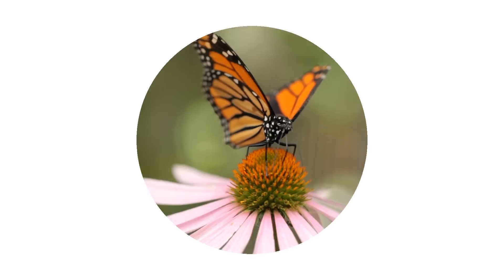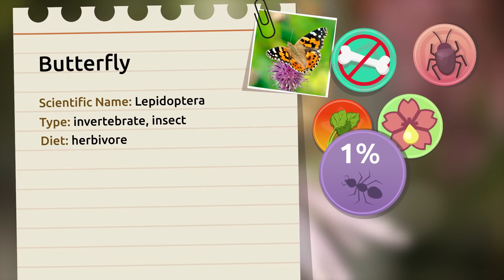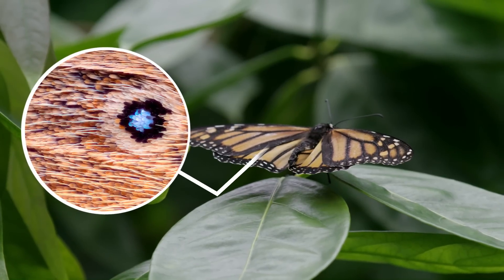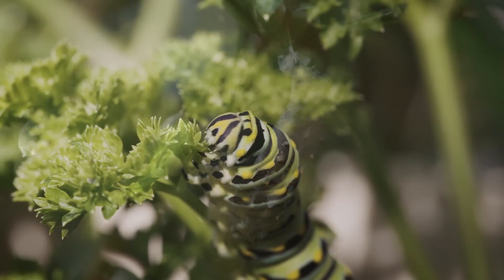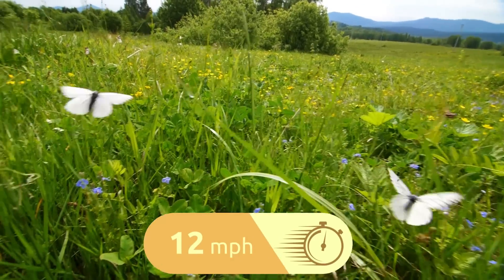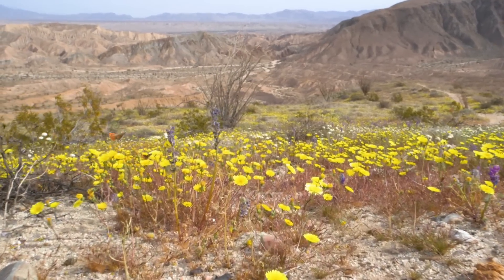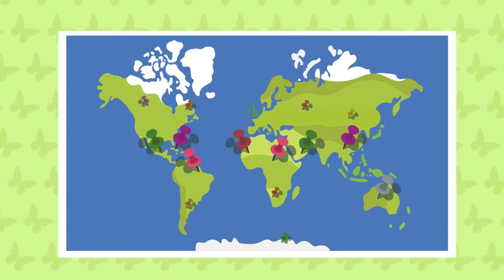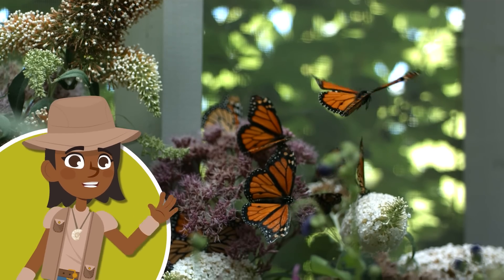Butterfly 🦋 Animals for Kids 🌱 Episode 11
Educational video for children to learn interesting facts and characteristics about butterflies. Butterflies are invertebrate animals belonging to the insect group. 99% of butterfly species are herbivores and eat leaves and nectar. Only 1% of species are carnivores and eat small insects. Their weight can range from 0.017 Oz and 0.019 Oz, and their length from 1 and 12 inches.

This is a very useful and interesting  video resource for children, it talks about the most important butterfly details, as well as a lot of interesting facts about them. It is an excellent video for early childhood education